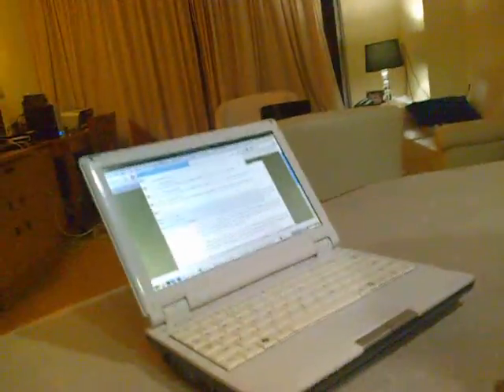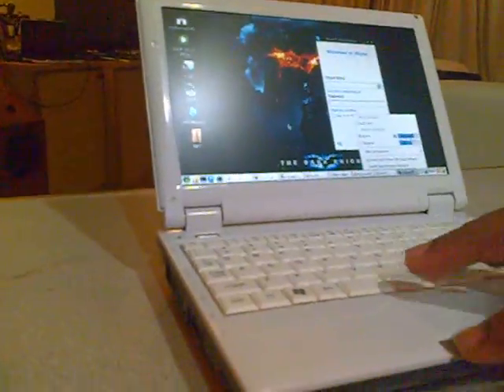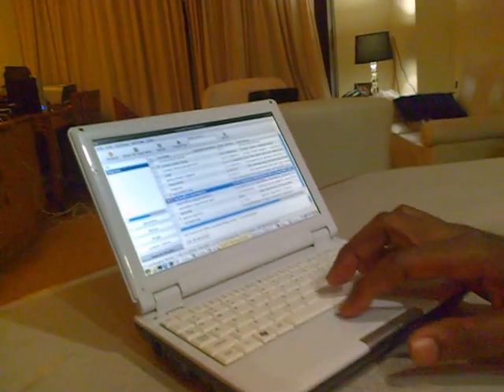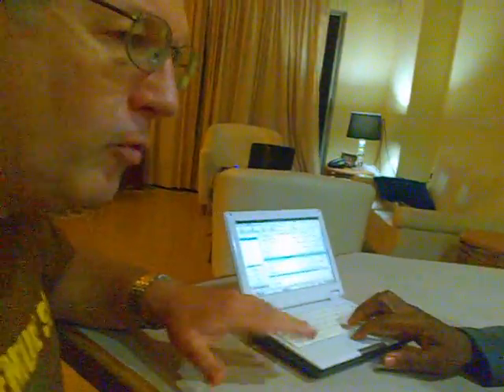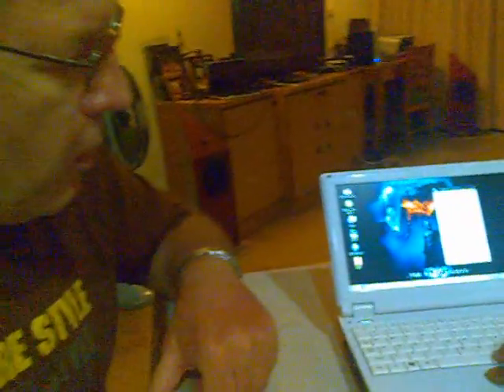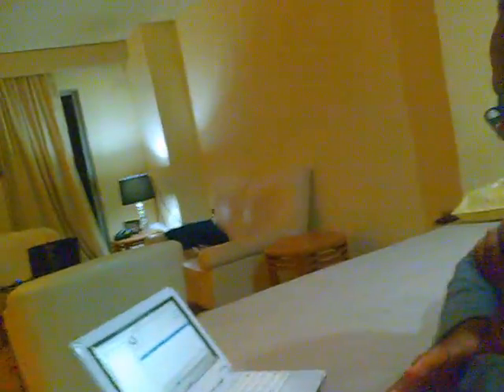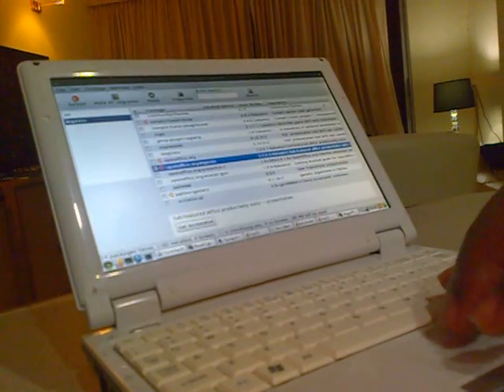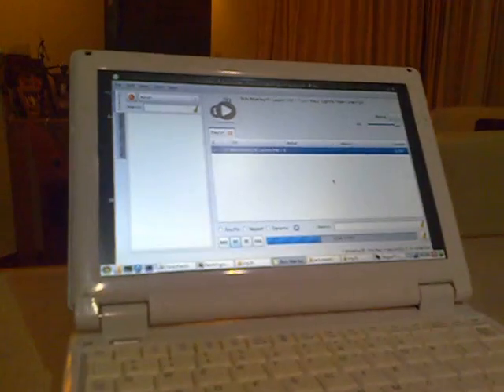Linux on the Edubook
Updated discussion with Lekan about WattOS on the Edubook. We show Abi Word, Firefox, Gnumeric and other programs running on the Edubook